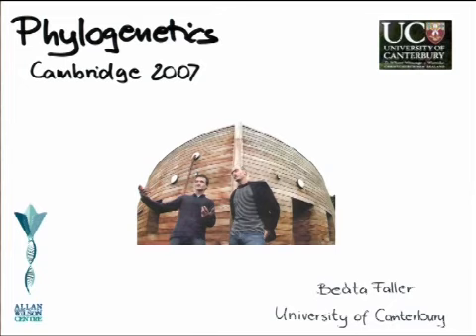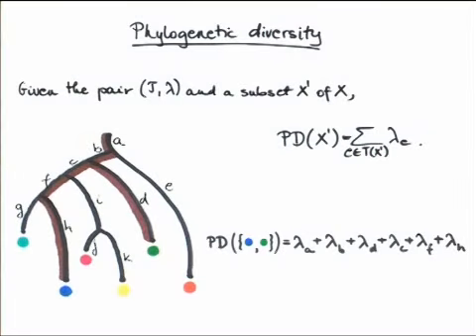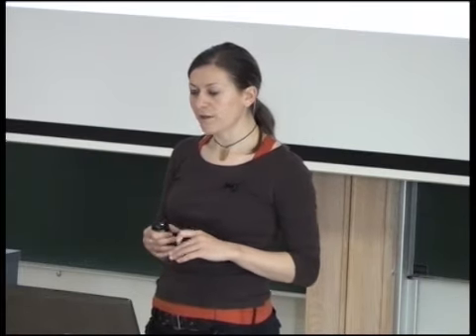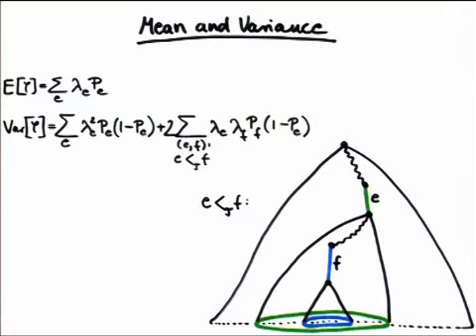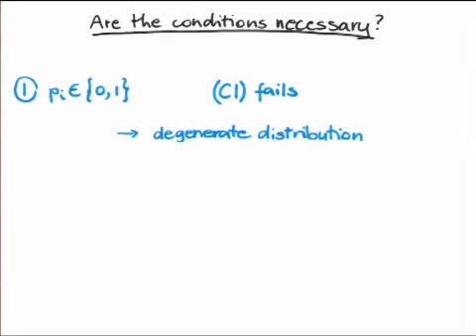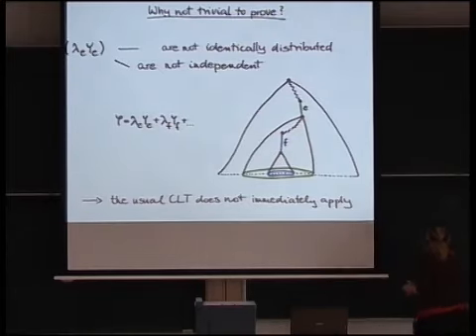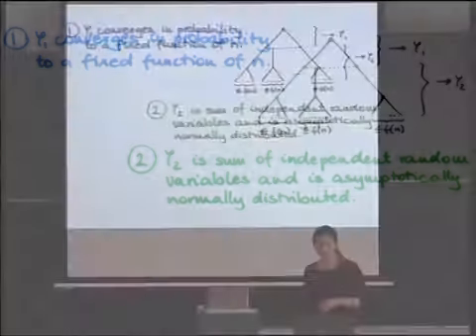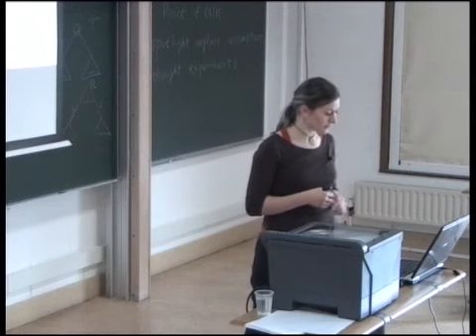Ms. Beáta Faller | Distribution of phylogenetic diversity under random extinction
Title: Distribution of phylogenetic diversity under random extinction
Speaker: Ms Beáta Faller (University of Canterbury, NZ)
Date: 19th Dec 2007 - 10:20 to 10:40